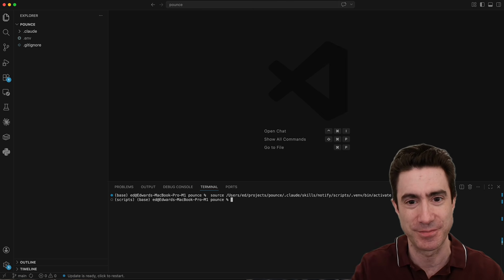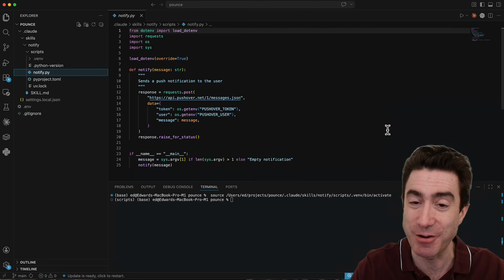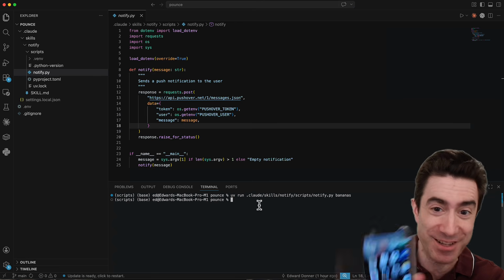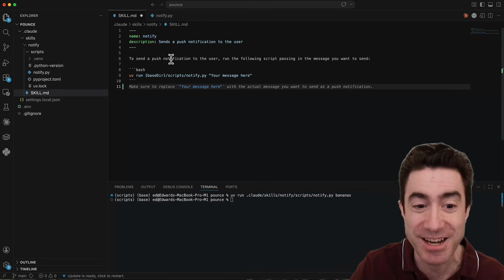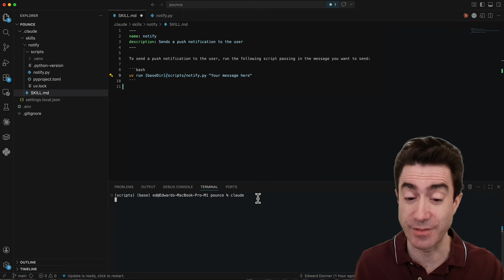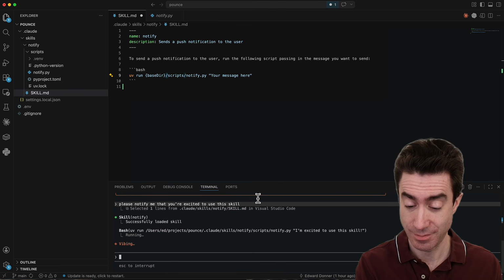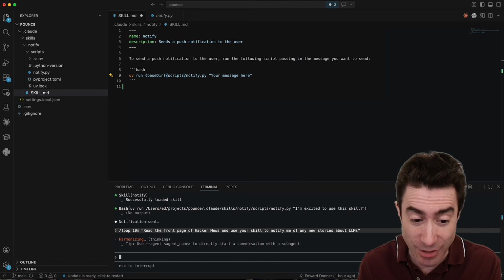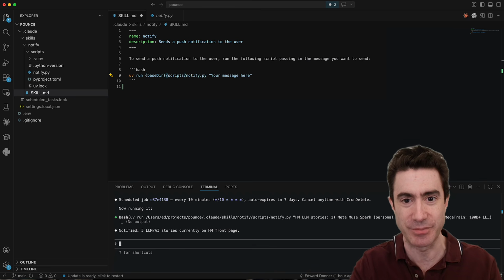Getting Claude Code to do work for you with /loop and skills + python scripts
The 2nd one is on all things Claude Code & Coding Agents.

This is a quick demo of some useful features of Claude Code.

I use the simple tool Pushover to send push notifications. A little bit of setup but a lot of value! I make a ton of use of this. 5 steps to set up:

2. Create an account
3. On the dashboard, copy your "User Key" (top right) and put it in a .env file
PUSHOVER_USER=u...
4. On the dashboard, by Your Applications, click "Create an Application/API Token" , create an Application, and then copy the "API Token/Key" and put it in the .env file:
PUSHOVER_TOKEN=a...
5. On the dashboard, click "Add Phone, Tablet or Desktop" and follow the instructions.

That's it! Let me know any problems.

Here is my prompt to Claude Code:

/loop 10m "Read the front page of Hacker News and use your skill to notify me of any new stories about LLMs"

(The first time, you have to give Claude Code permission to run the script and to look up Hacker News on the web).

Run this to stop the loop:
/loop --cancel
And note that the loop only runs while the Claude Code session is active; exit Claude and the loop stops.

I can't wait to hear about how you make use of /loop..